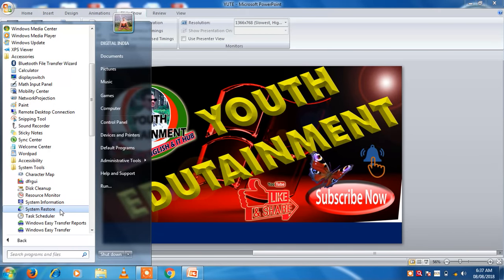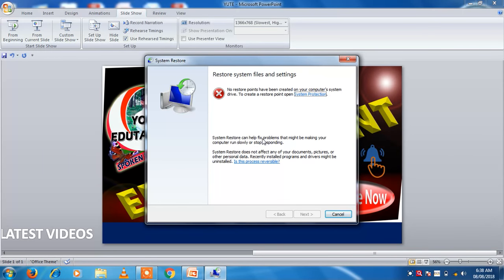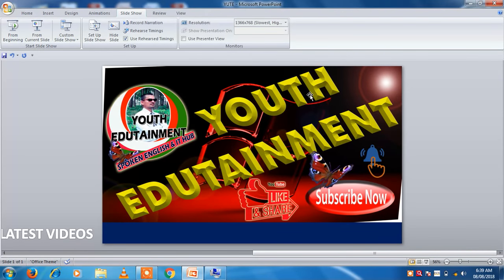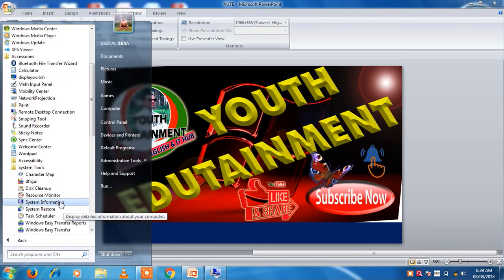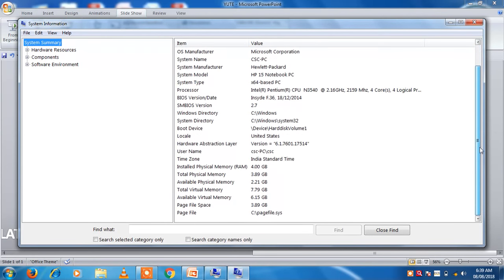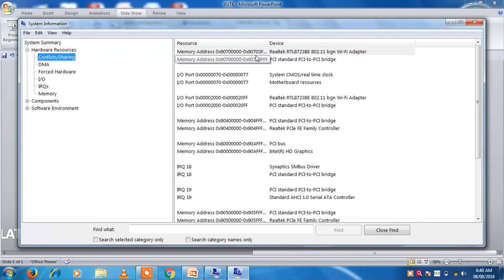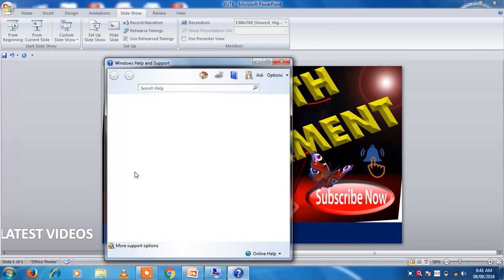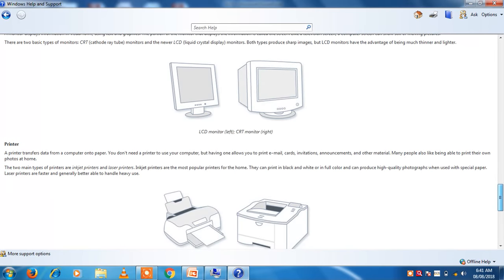learn now system restore and windows help